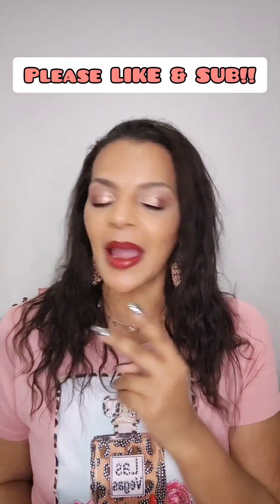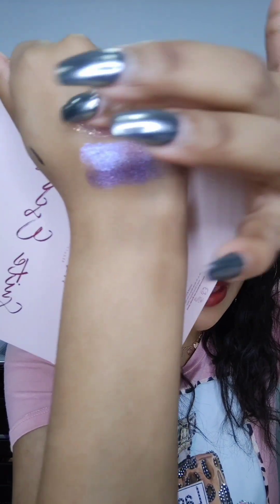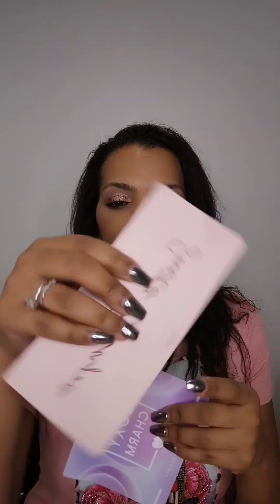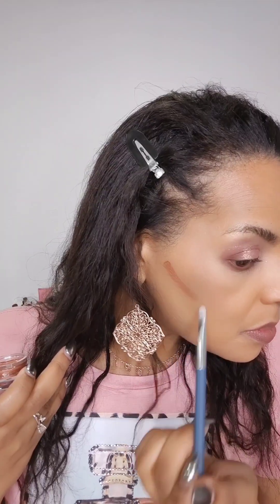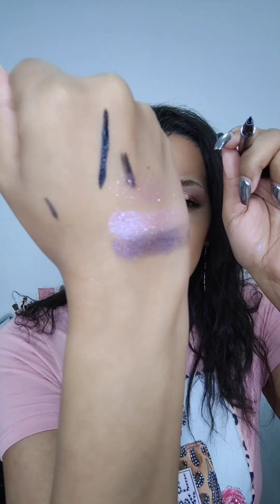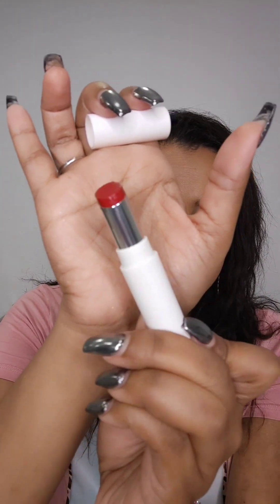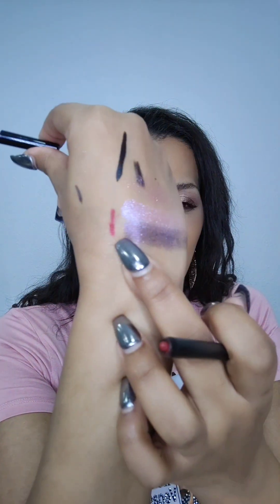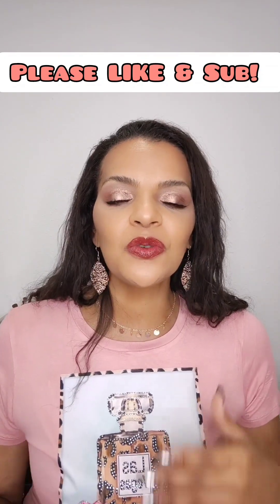JANUARY BOXYCHARM UNBOXING & TRY-ON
Hello all! I'm unboxing & trying on my base box BOXYCHARM in this video! I was only upset with one item this month! lol